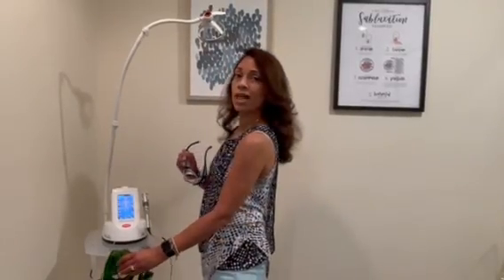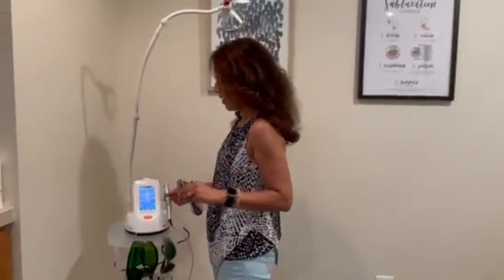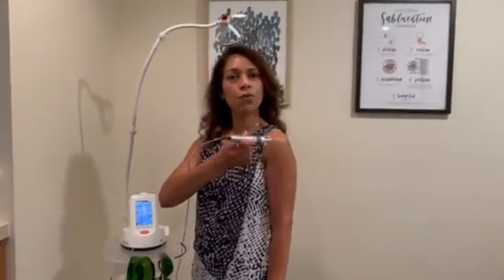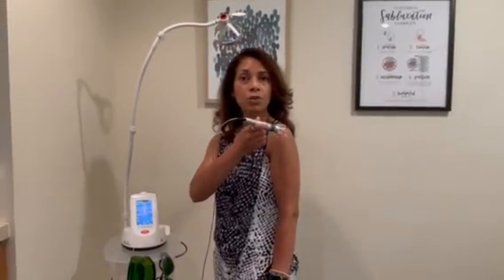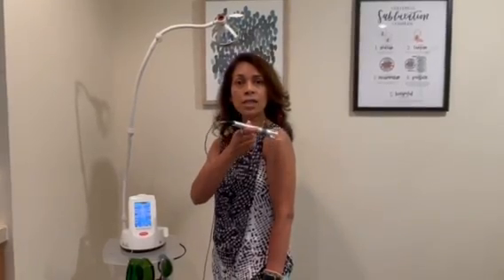Laser at Basics First Chiropractic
Laser here at our office in Leesburg, VA. Here's a sneak peek of what it does for our patients!